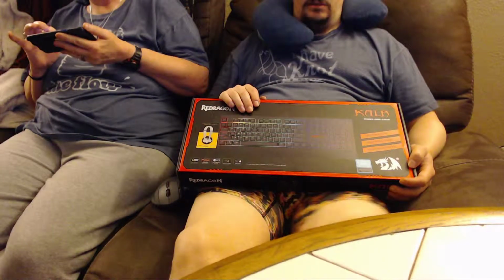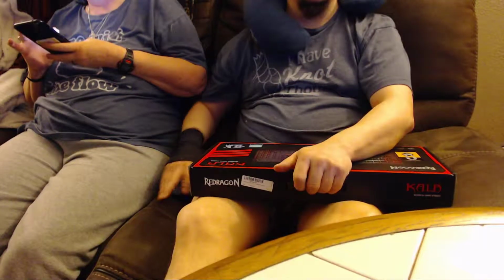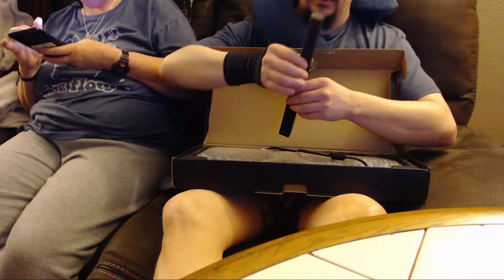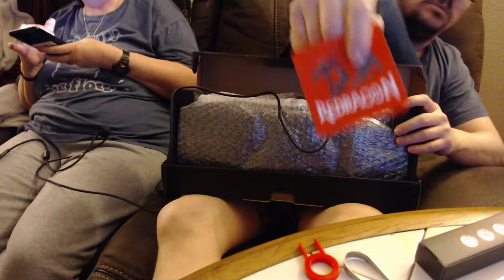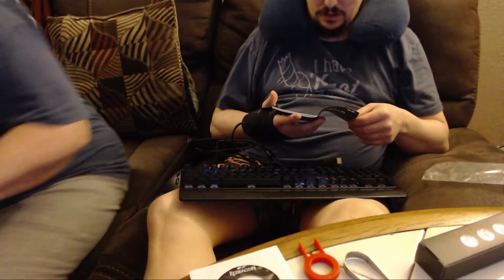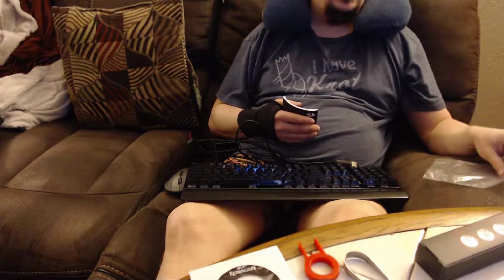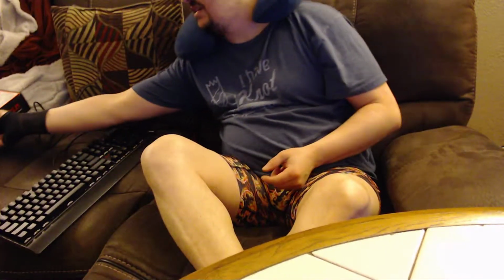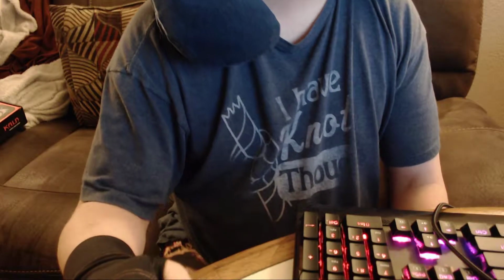Redragon K557 RGB Backlit Waterproof Mechanical Gaming Keyboard with Blue Switches, Anti ghosting 10